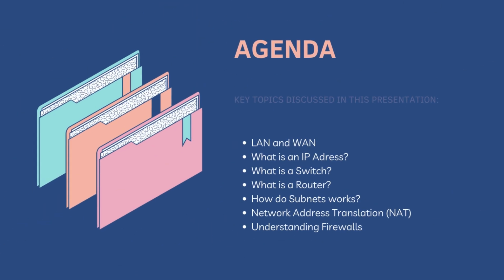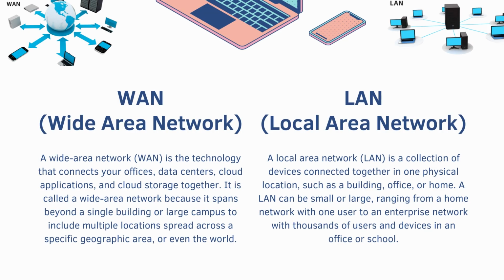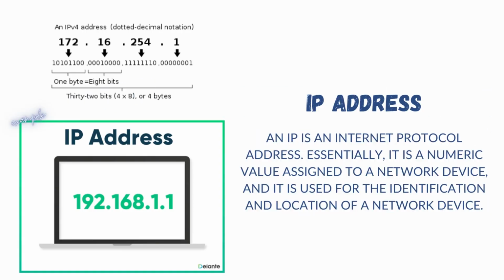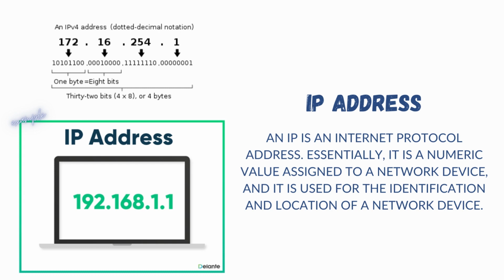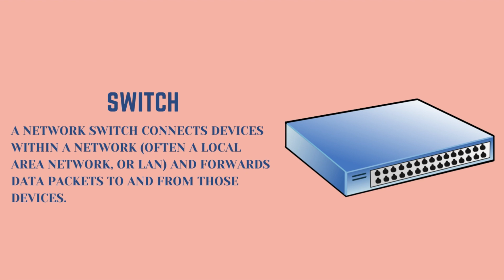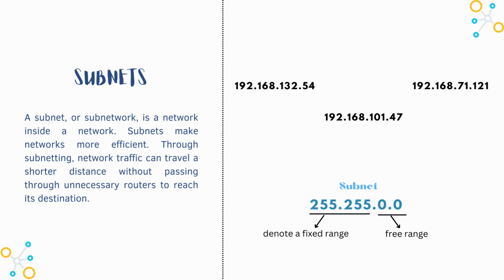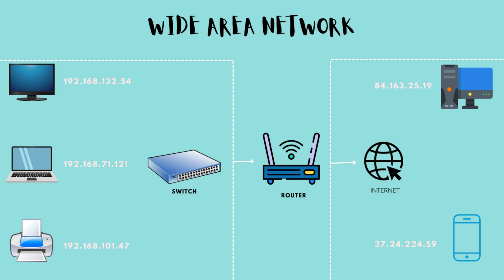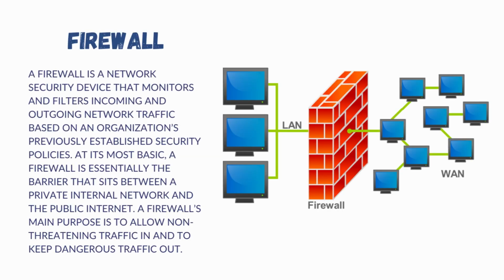Local Area Networks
Local Area Networks with Pearl Joyce Alcones